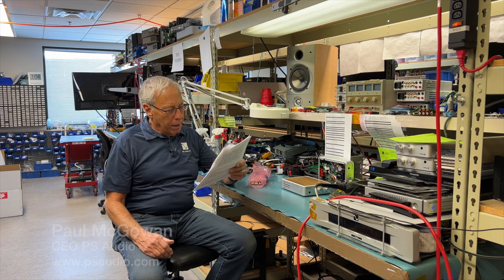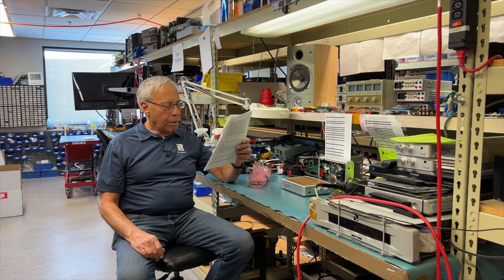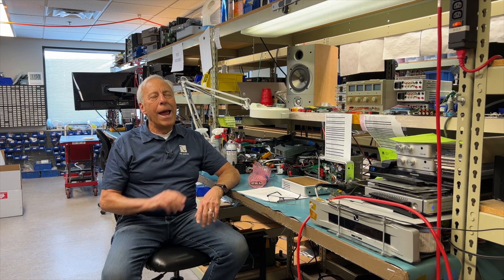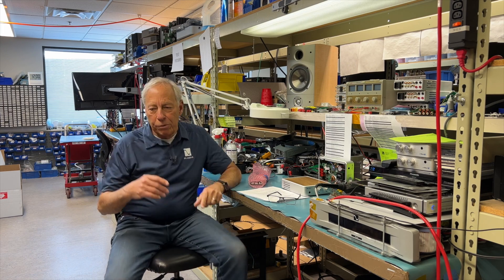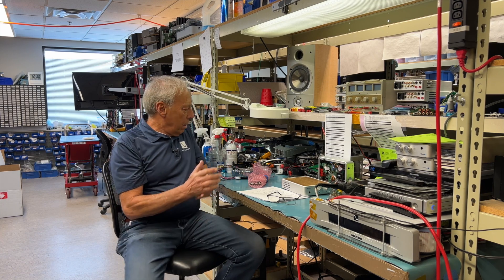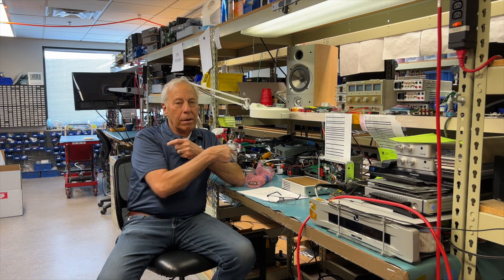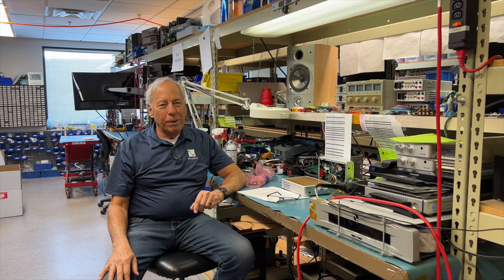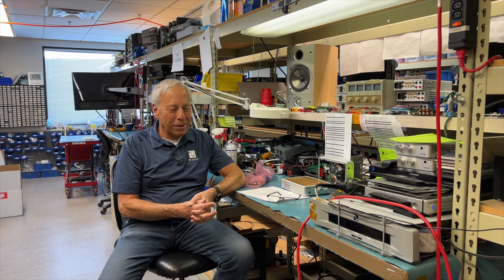Switch mode versus traditional power supplies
Paul helps us understand how these new power supplies work and how they differ from conventional supplies.